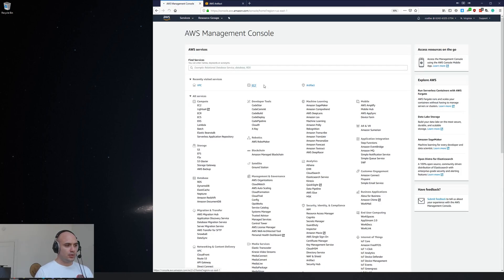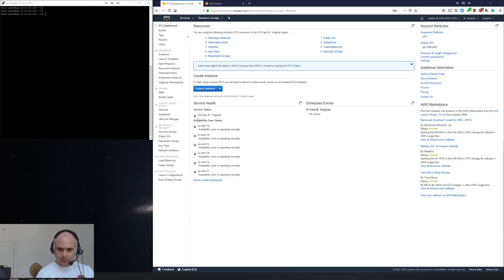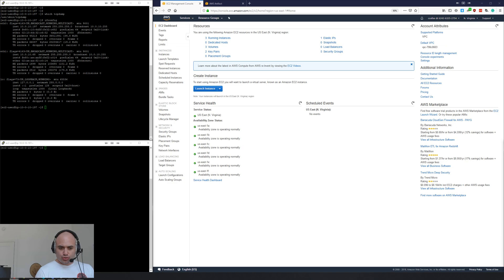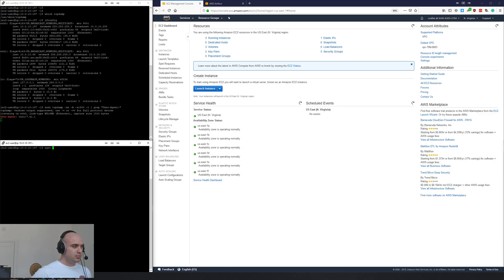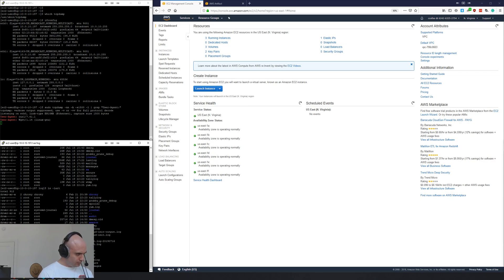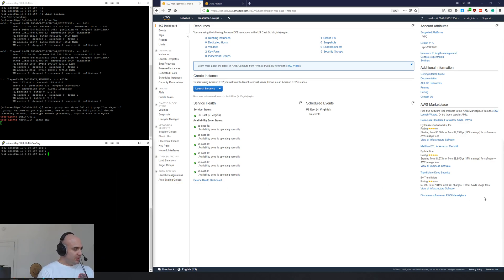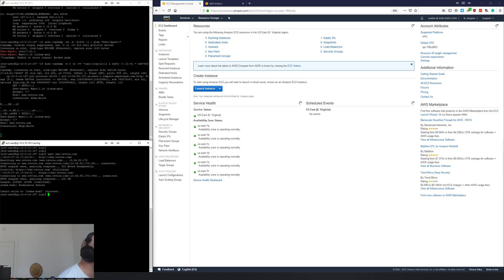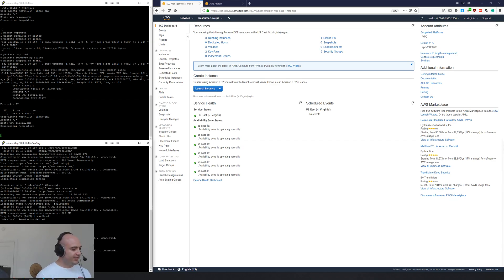Testing VPC Traffic Mirroring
Testing VPC Traffic Mirroring w/ tcpdump. Yes tcpdump is installed by default. -- Watch live